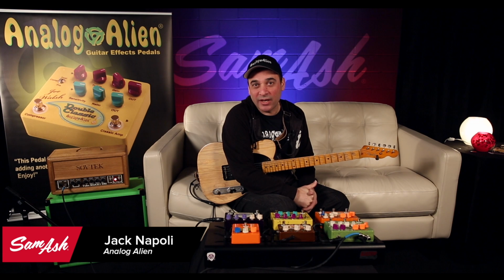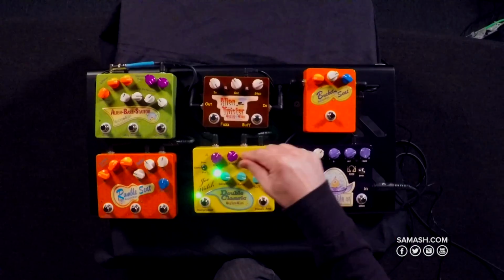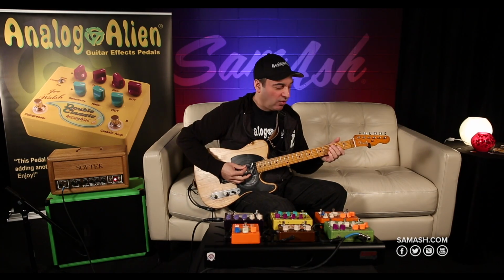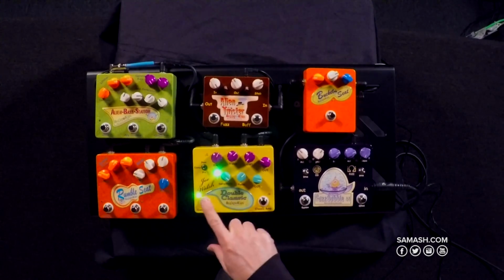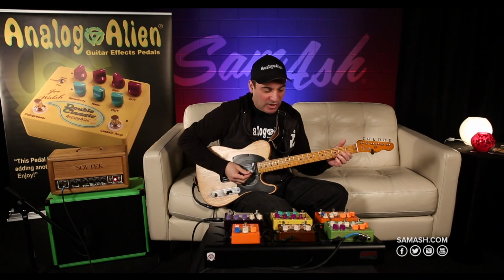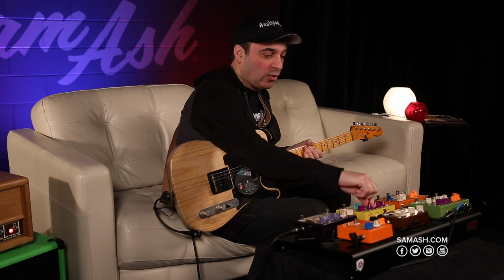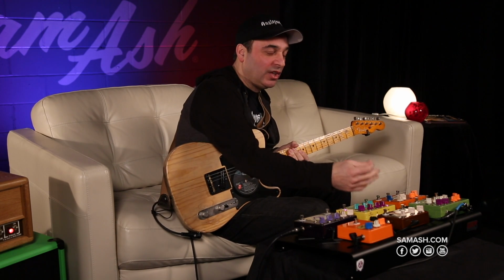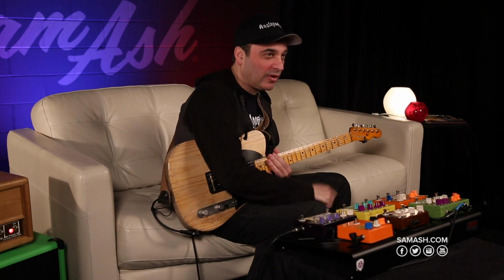Analog Alien Double Classic Pedal | Everything You Need To Know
Jack Napoli of Analog Alien gives us a first hand look at the Double Classic. Check it out!

Features:
The Double Classic is designed mimic the authentic Joe Walsh style and sound. This unique, one of a kind pedal, combines two essential circuits (Compressor & Classic Amp), which Joe uses in both live performances and studio recordings.

COMPRESSOR
The Compressor in the JWDC allows you to control the dynamic range of your instrument. Unlike most stomp box compressors, the compressor in the JWDC has a very natural and musical sound – much like professional rack mounted compressors found in professional studios.

CLASSIC AMP
The Classic Amp was designed to simulate the classic tube amps that Joe has used over the years. The sound of these vintage amps is legendary and can be heard on countless recordings that Joe has made through out his career. The controls on a classic tube amp were designed to be simple and straight-forward and the same is true for the Classic Amp.

PRE/POST SWITCH
The Pre/Post switch allows you to place the compressor before or after the Classic Amp in the signal chain. With the switch in the “Pre” position (down), the compressor is placed before the Classic Amp. With the switch in the “Post” (up) position the compressor is placed after the Classic Amp in the signal chain.